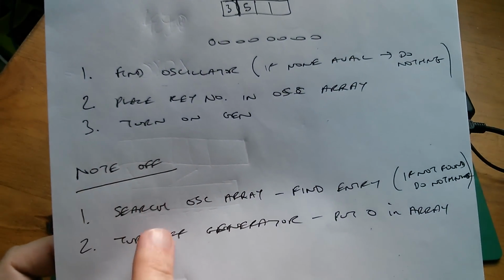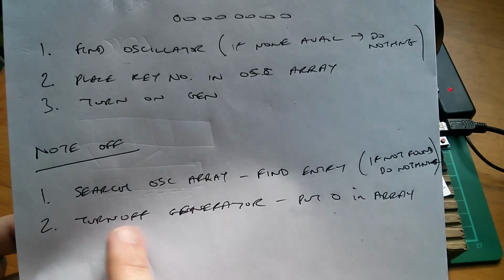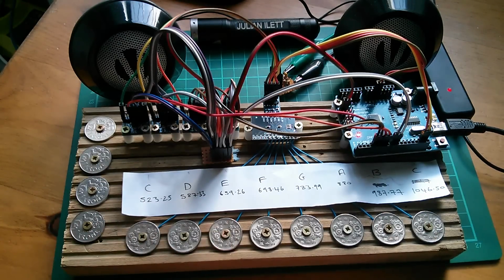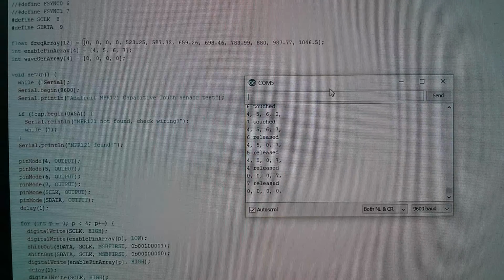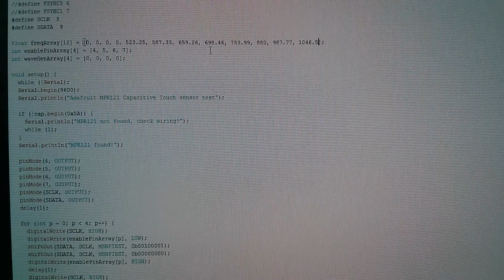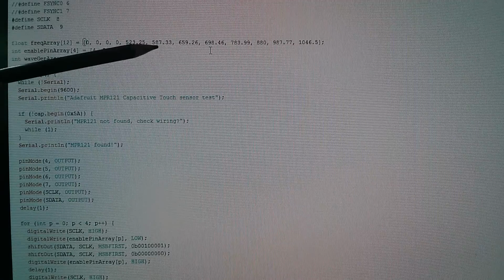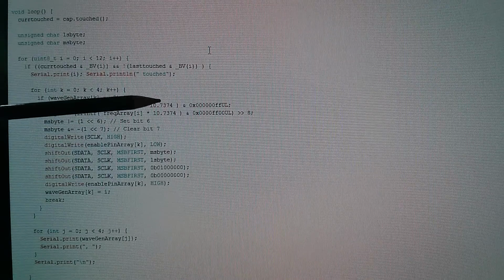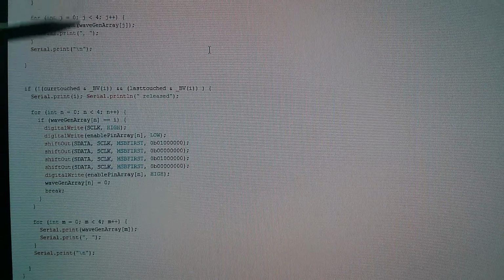Project: Penny Organ - 4 Note Polyphonic Software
Brett's channel - The Keyboard Workshop

We got the 4-note polyphony working!!